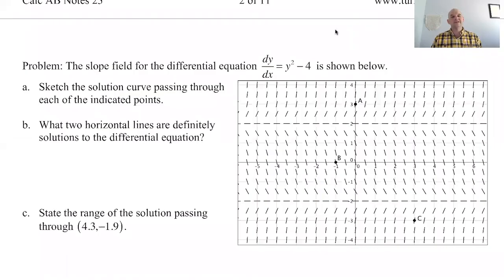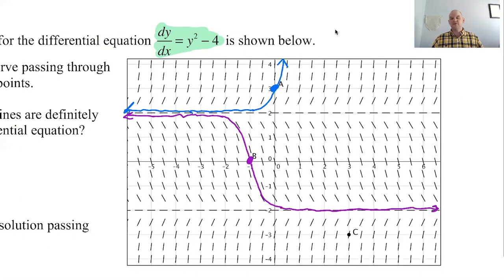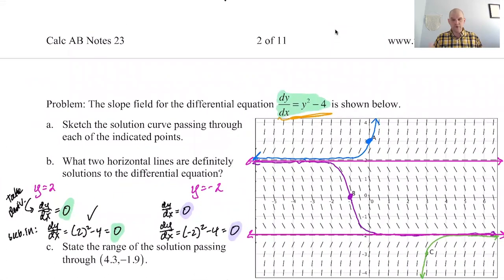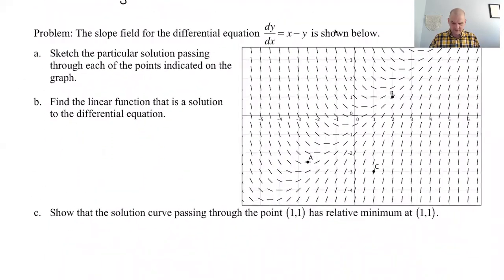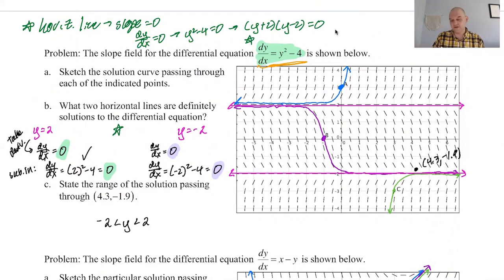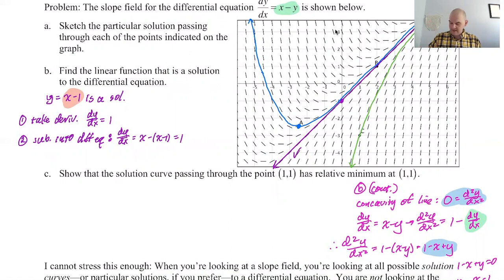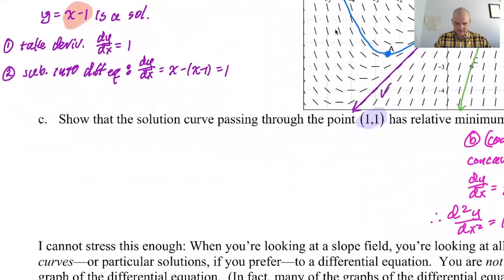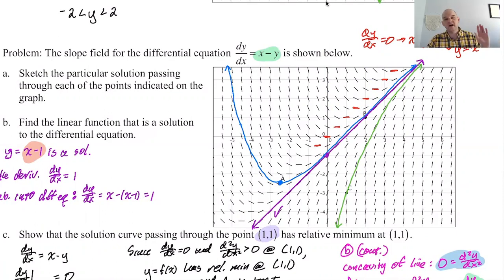Slope Fields pg 3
Topics: Introduction to slope fields; drawing particular solution curves, types of solutions, horizontal solutions, verifying solutions, concavity of a line, linear solutions to differential equations, verifying a relative minimum using the second derivative test.